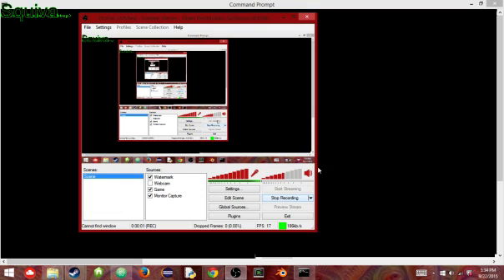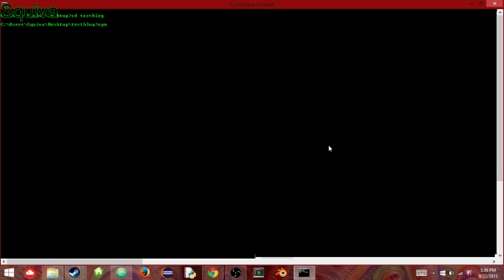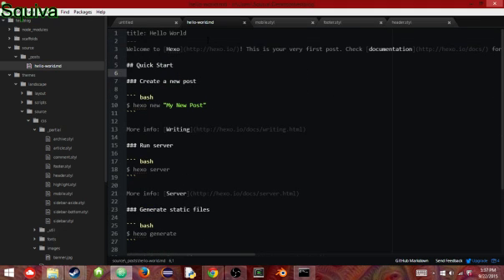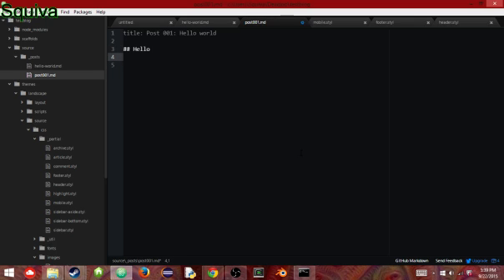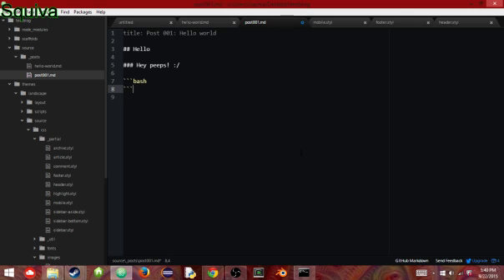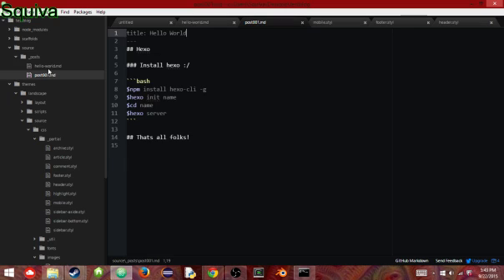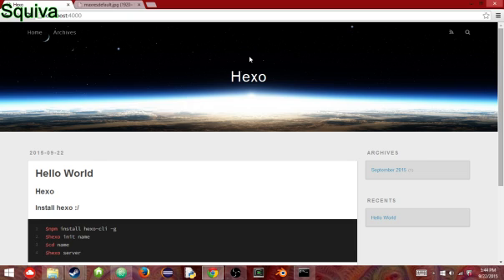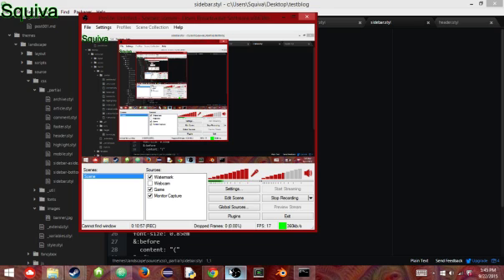How to make a blog in under 5 minutes | Hexo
CommandsL
npm install hexo-cli -g
hexo init blogname
cd blogname
npm install
(optional) npm init
hexo server